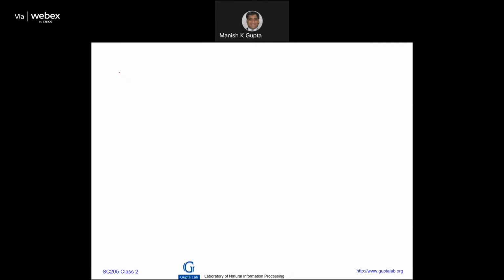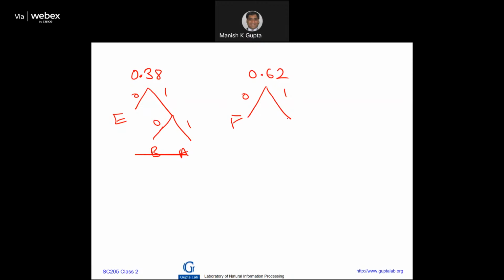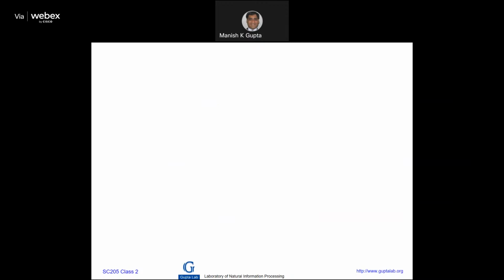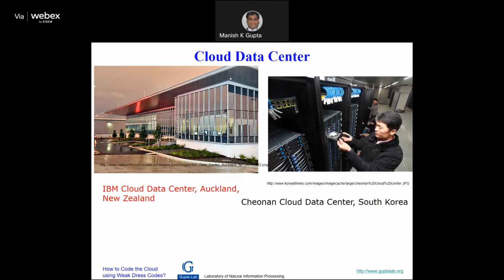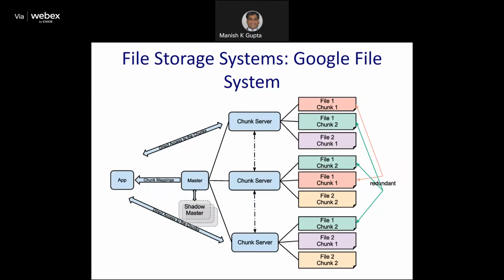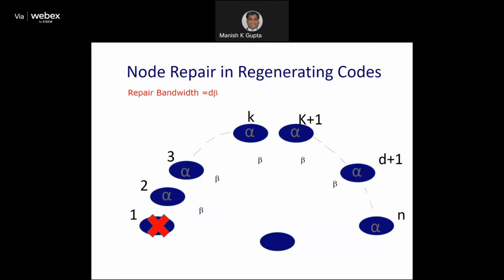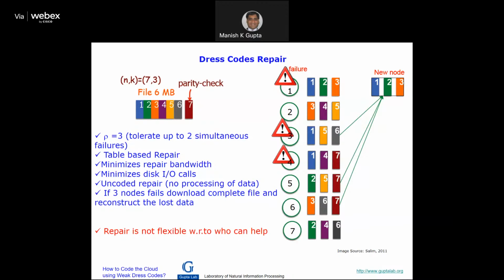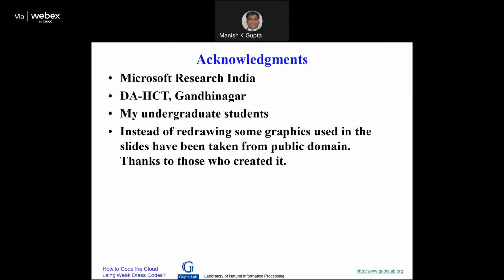SC 205 Discrete Mathematics Spring 2022 Lecture 21